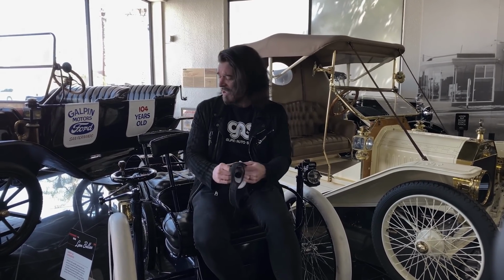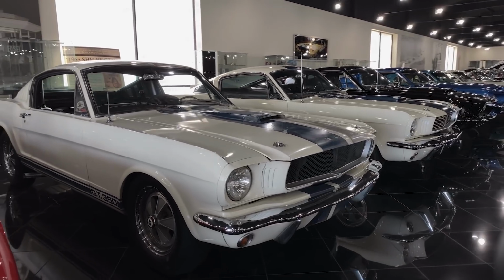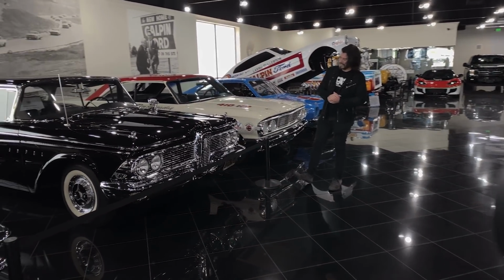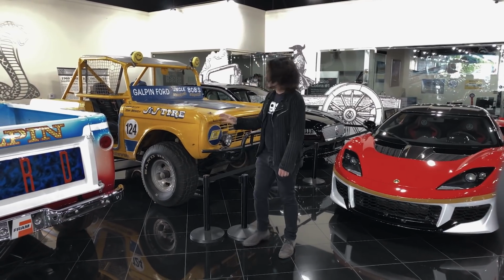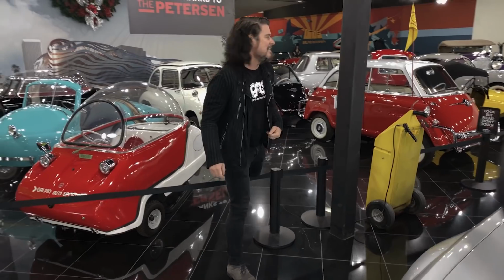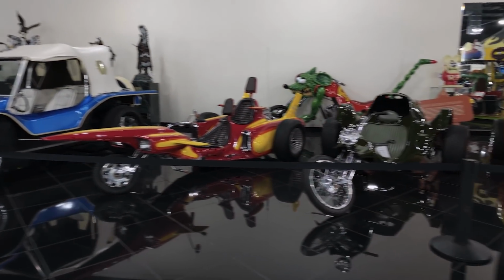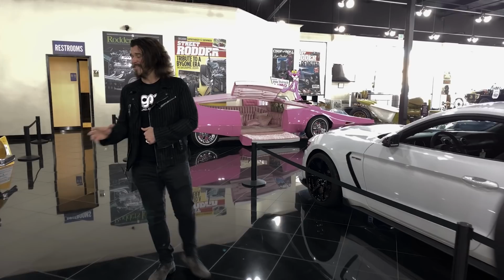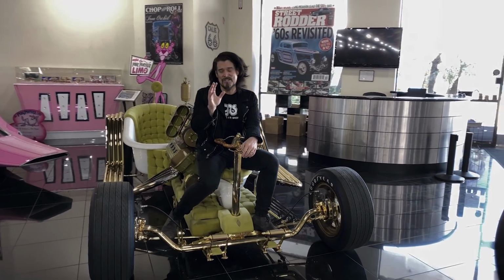Galpin Motors'Garage Tour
Journey into Beau Boeckmann's unique car collection in Los Angeles, California. Discover everything from the Scooby Doo Mystery Van to the new heritage-edition Ford GT. Beau has always been a car guy, working at the Galpin Auto Sports shop, hosting Pimp My Ride, growing his own collection, and now finding treasures in his new show Car Kings, on Discovery.

This is an incredible car collection that Beau is giving the Petersen a private tour on, we hope you enjoy!

The Petersen Automotive Museum is dedicated to the exploration and presentation of the automobile and its impact on American life and culture using Los Angeles as the prime example.